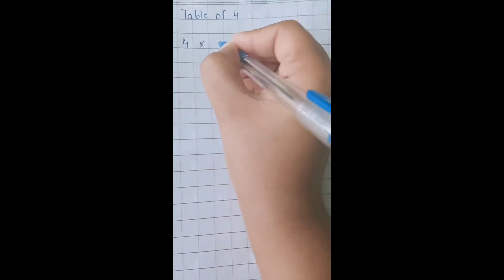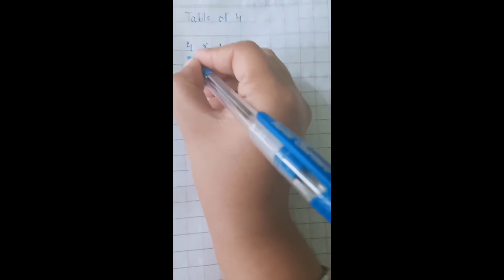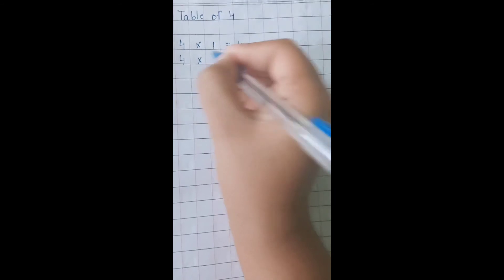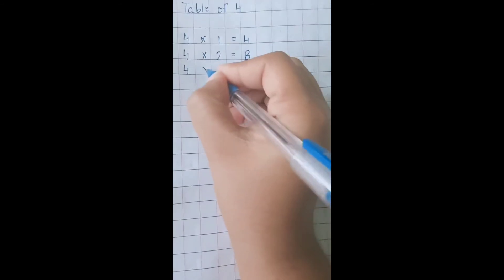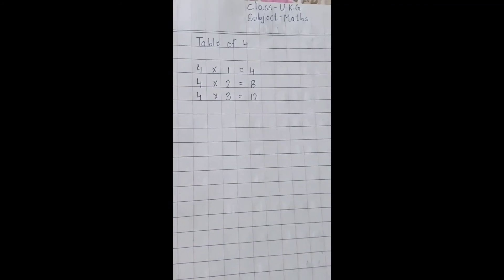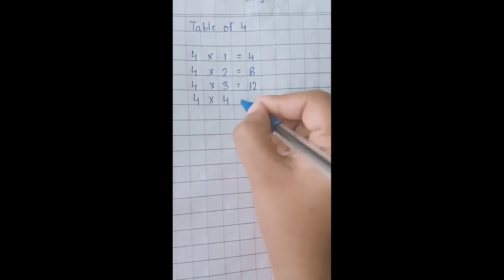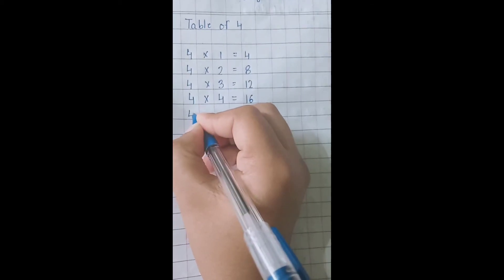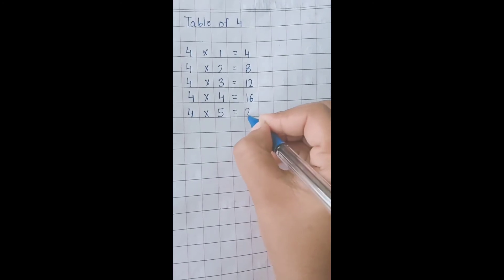UKG B Maths Table of 4